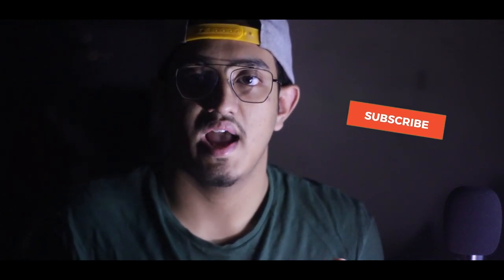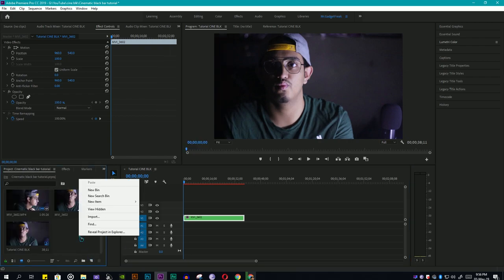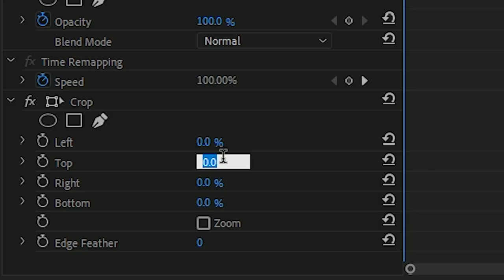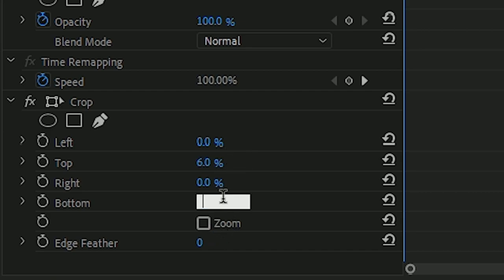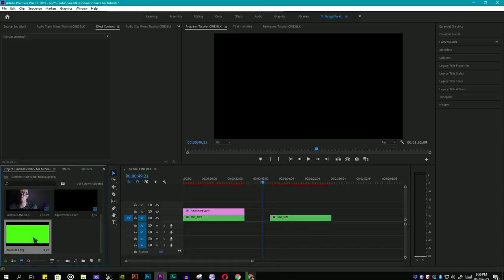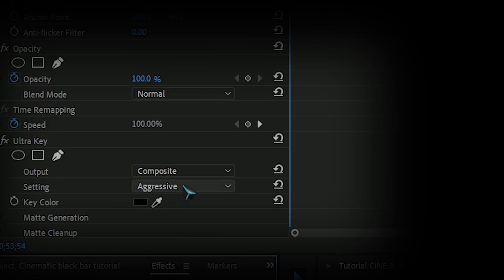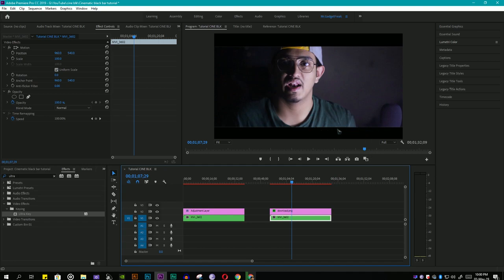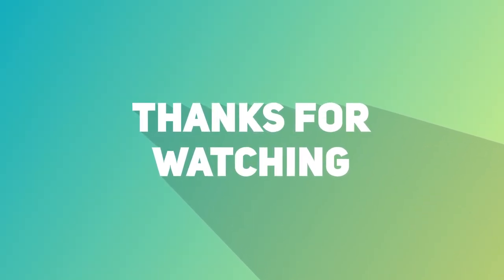How to add cinematic black bar in your videos?? II TUTORIAL II Adobe Premier Pro II 🔥🔥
Here is a tutorial of how to add cinematic black bars to your videos using adobe premiere pro. There two methods of doing this . Both are very easy and simple. You can use which one seems to easy to you. But I will recommend you to follow the method no.1.